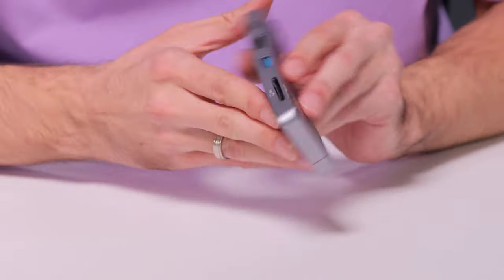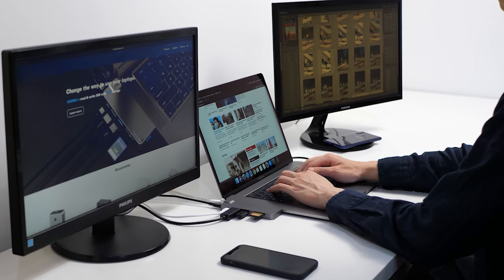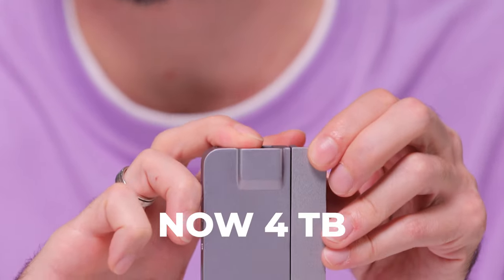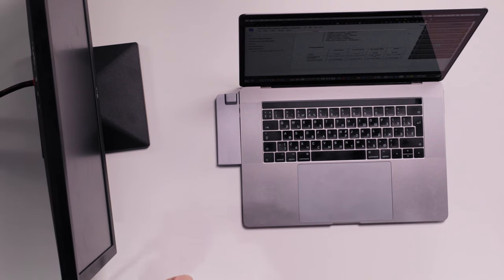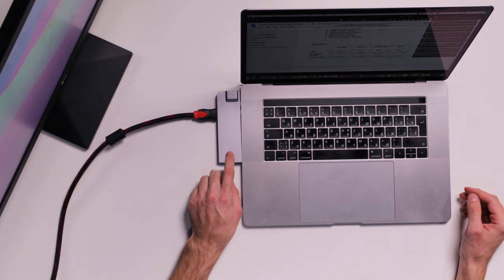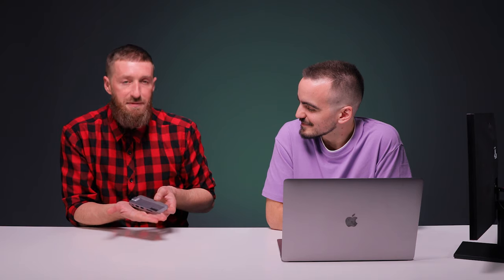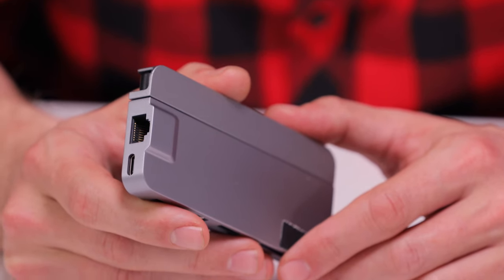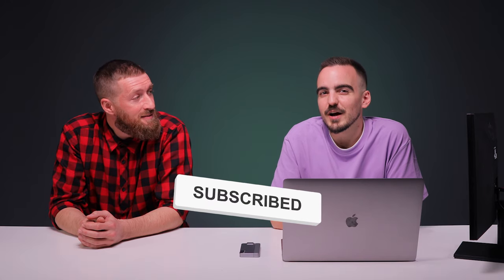TurboHub - The best external SSD and 6-in-1 USB-C hub? | Tech I Want Reviews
UPDATE: Several viewers have brought to our attention that TurboHub did NOT deliver on their promises. Do not support this creator.

It's creators like this that give crowdfunding a bad name. We're sorry to have given them this positive review, as at the time, we were just as excited with this as all of you backers. But just like they tricked their backers, this team tricked us too.

We work hard to only cover products that we believe will get made and that we truly love. But there are certain risks related to crowdfunding, and statistics show that far from all campaigns deliver. This was one of those cases. So back smartly, have patience, and enjoy the ride.

Again, sorry to everyone who has ever had to experience a failed campaign. Here is our video on the biggest crowdfunding failures

Timecodes
00:00  Introduction
00:25  What's the most common problem of MacBooks?
00:58  how to solve the problem of MacBook connectivity?
01:10  TurboHub introduction
01:58  Testing TurboHub
02:14  How long will it take to transfer 1GB file from laptop to TurboHub?
02:40  How to connect a second monitor with TurboHub?
03:10  What do we think about TurboHub?

Getting an external SSD for a laptop is the easiest way to take it to the next level. And what if it's also a USB-C hub?!

With up to 4TB external SSD storage and superfast read/write speeds, TurboHub is one of the best USB-C hub for MacBook Pro, best external SSD for gaming, or the best USB-C hub for every MacBook user.

The 6-in-1 USB-C hub & dock station is also equipped with a Thunderbolt 3 connector, which enables it to function with both Windows and Mac laptops in addition to other devices like smartphones and tablets.

You can connect it to your TV or projector via HDMI, plug in your USB 3.1 flash drives, SD Cards, Ethernet, and charge via USB-C simultaneously. Expand your screen, store your data, and have your productivity and energy boosted with TurboHub.

With all these cool functions, TurboHub is the fastest SSD and 6-in-1 USB-C hub.Check out TurboHub on IndieGoGo.